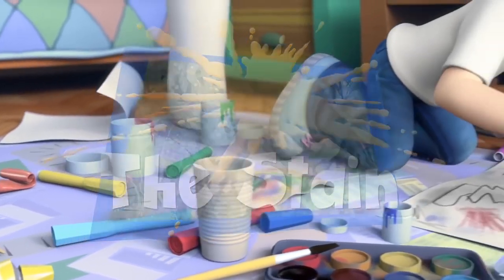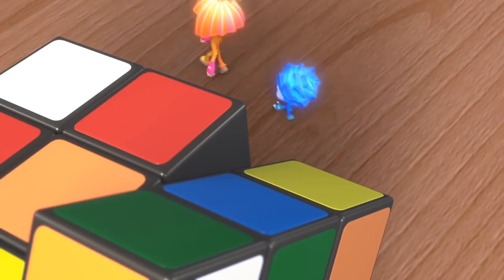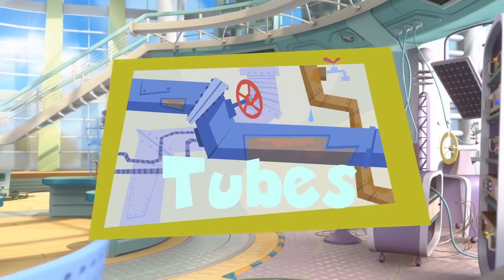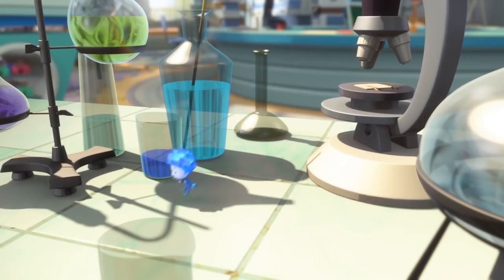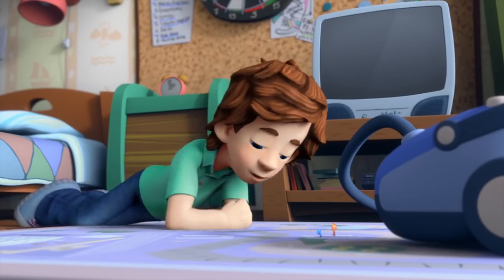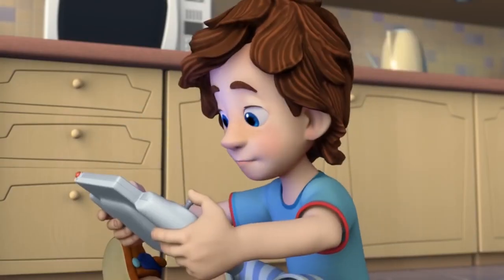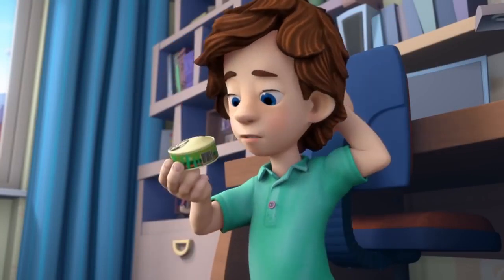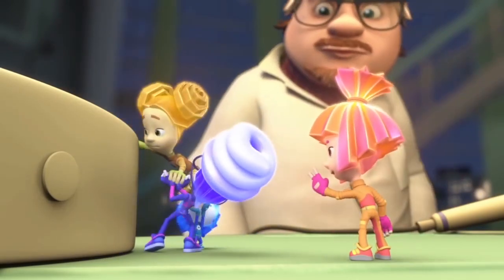The Stained Shirt 👕 | The Fixies | Cartoons for Kids | WildBrain Learn at Home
A paint stain on Tom Thomas’ shirt just gets worse and worse as he tries Nolik's different ideas for how to remove it.